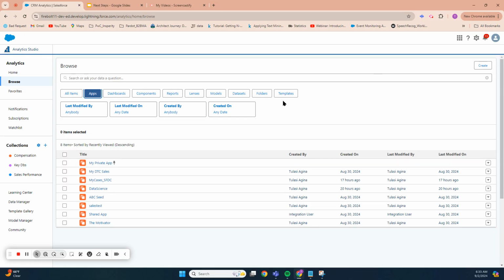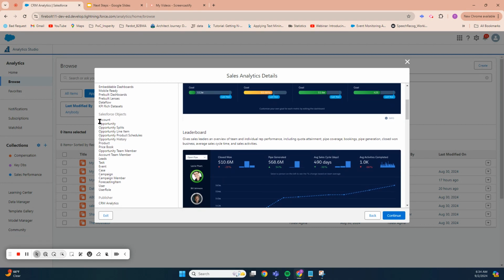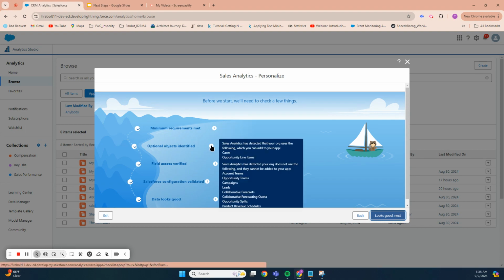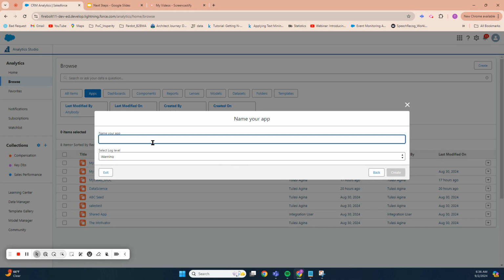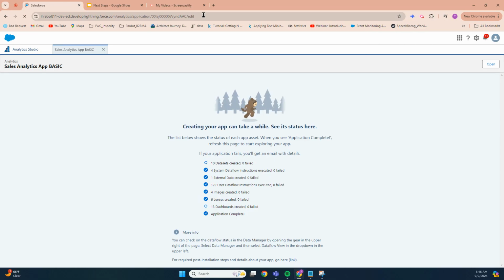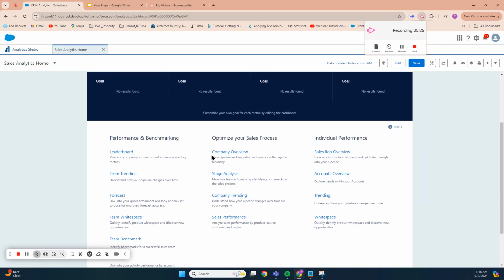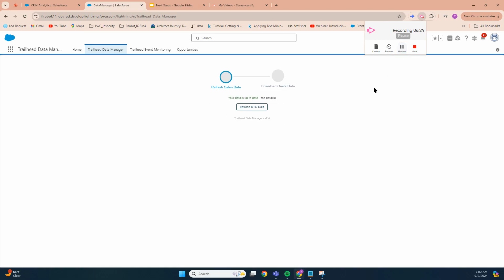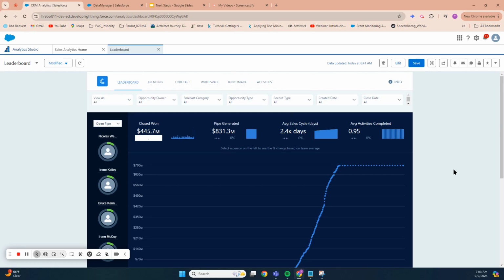2.8 Sales Analytics App (Templated) Part A: Salesforce CRM Analytics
2.8 Sales Analytics App (Templated) Part A: Salesforce CRM Analytics